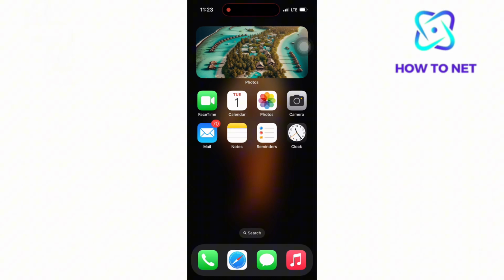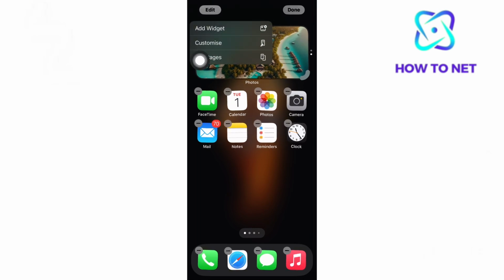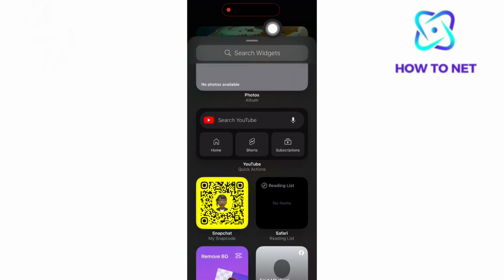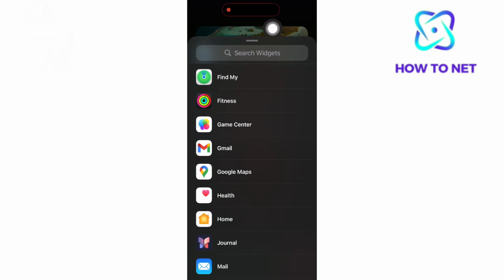How To Add Photo Widget To Your iPhone HomeScreen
In this simple video tutorial, am going to share with you how to add the photos widget to your iPhone HomeScreen. Adding a photos widget to your homescreen provides a personal touch, displaying favorite memories or aesthetically pleasing images right at your fingertips.

 Add the photo widget to your iPhone Home Screen